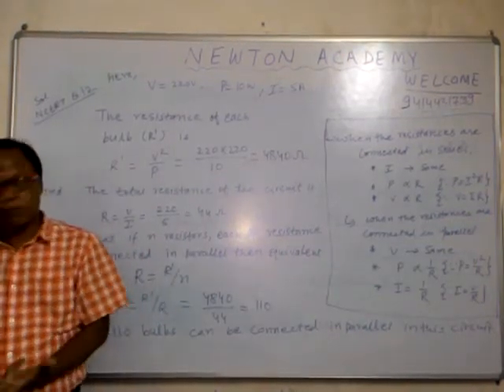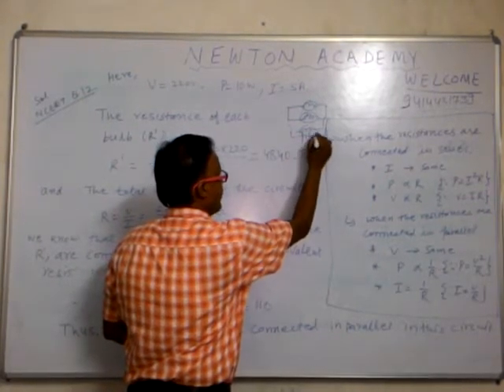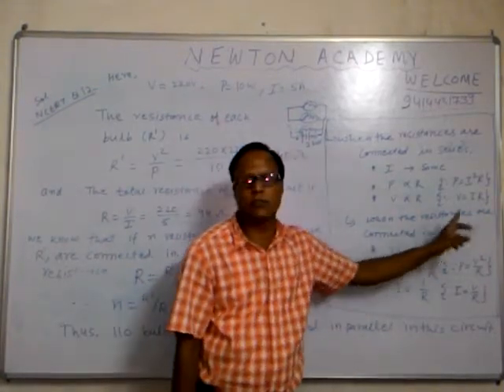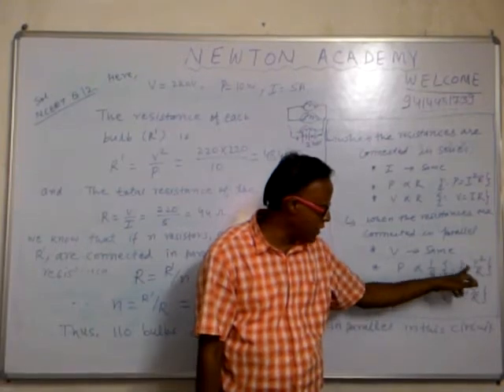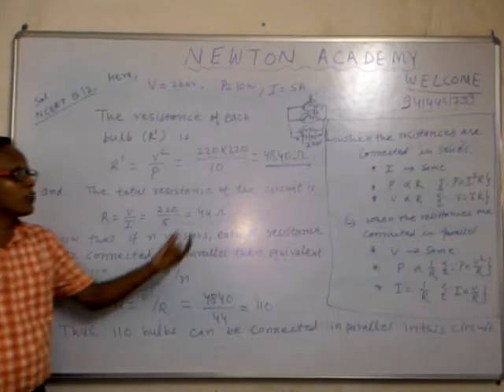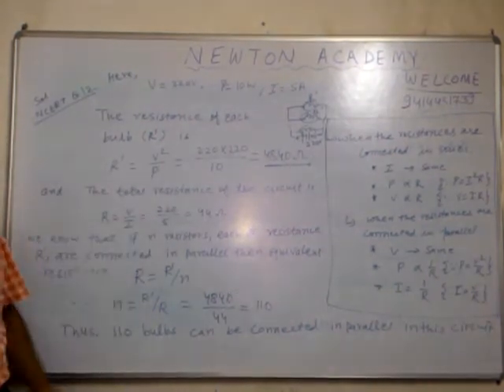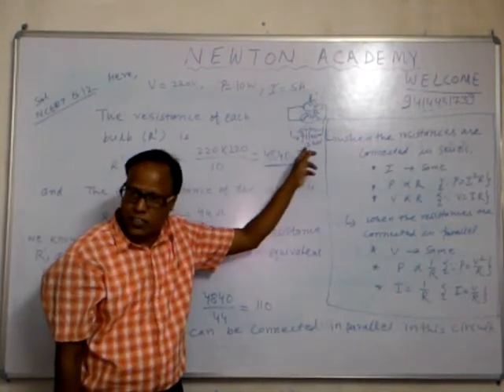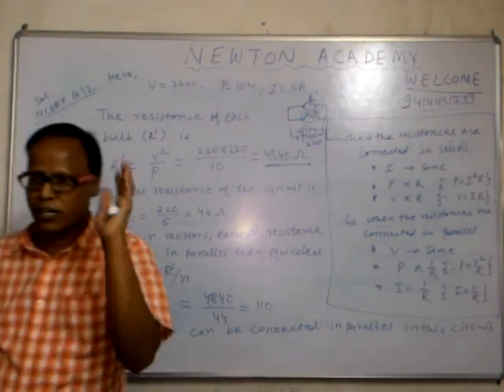NCERT EXERCISES OF ELECTRICITY Q NO 12. CLASS X CBSE. ( PHYSICS)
NCERT EXERCISES OF ELECTRICITY   Q NO  12
For class X CBSE/RBSE  and various competitive exams like NTSE,  NEET, NVS, RPSC, RRB, and K.V. Teacher's recruitment.
Presented by
DR. SANJAY RAJVANSHI
Ph.D. (Physics), M.Sc. (Physics) , B.Sc. Hons (Maths), B.ED., CCCA.
Honors Medallist, 30 Years Teaching and Research Experience
Foreign University Experience